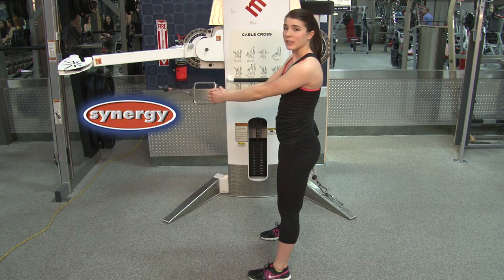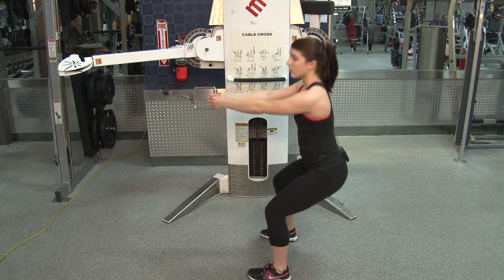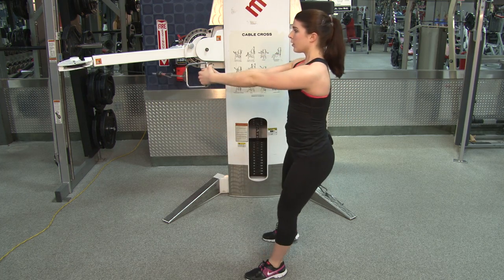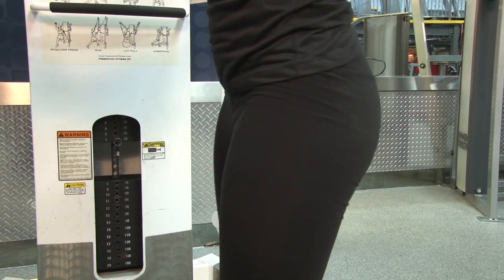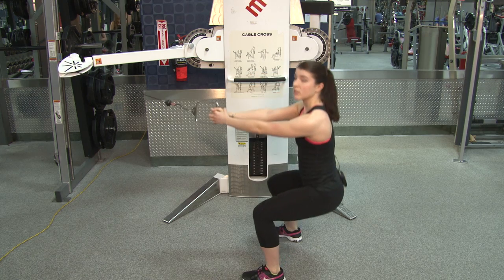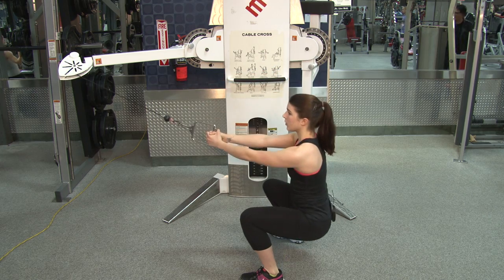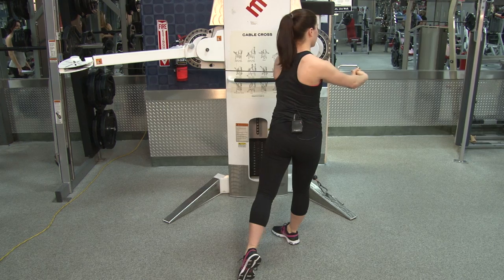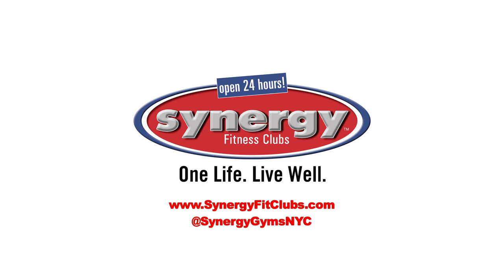Core Rotation with Squat Variation Using Cable Cross Machine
Kate Zehr of Synergy Fitness Clubs demonstrating the move of the week: core rotation with squat movement using the cable cross machine.

Personal training with Synergy: The convenience of a franchise with the attention of a personal training studio.

This is part of the Synergy Fitness Clubs Demystified video series.